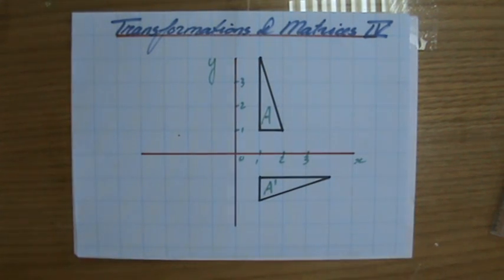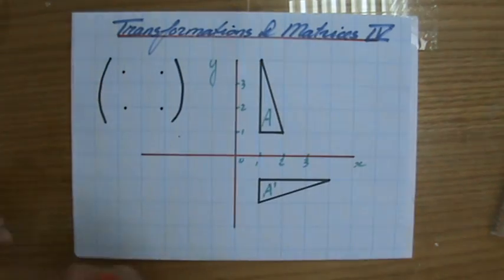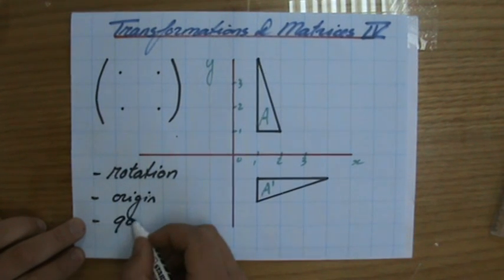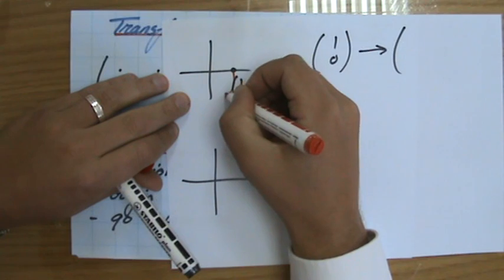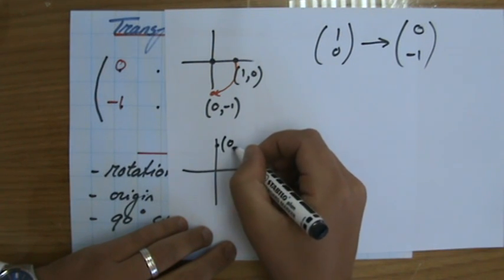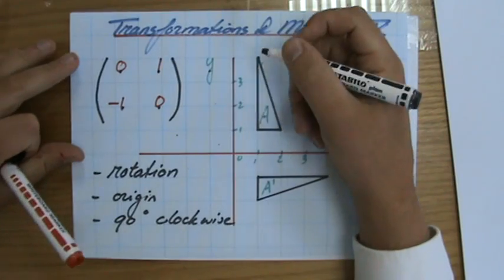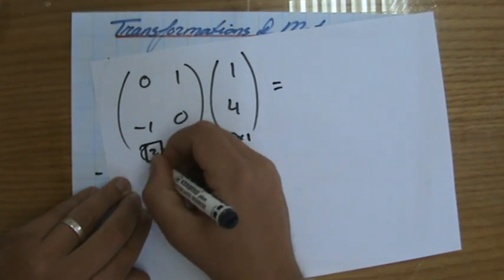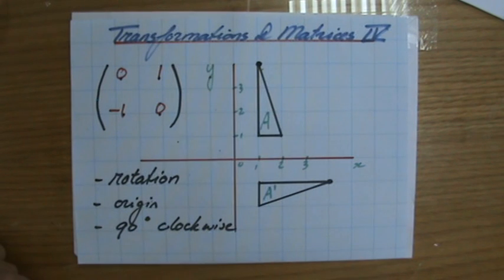Finding the Matrix when looking at Transformations 4 - ExplainingMaths.com IGCSE GCSE Maths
This video will show you step by step how to Construct a Matrix by looking at a Transformation. By studying example questions you will be able to confidently answer these types of Transformation questions yourself on your next Maths exam.  Good luck and have fun! Check for more maths help and FREE resource, activities and worksheets. This maths video will explain this IGCSE and GCSE mathematical topic to you by providing example questions.  You can use these maths activities for your math revision to do better on your IGCSE GCSE exam paper.